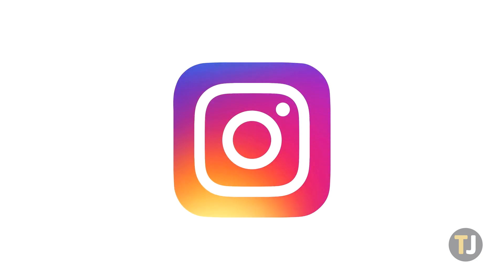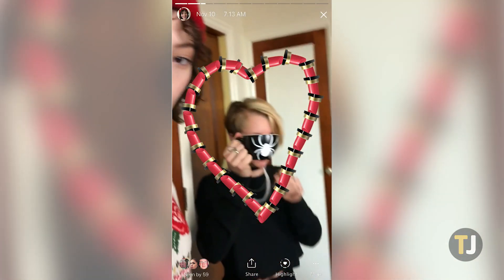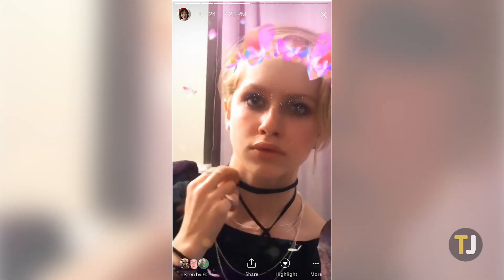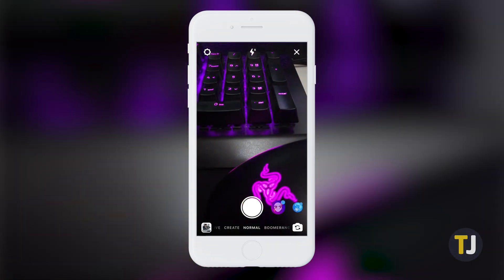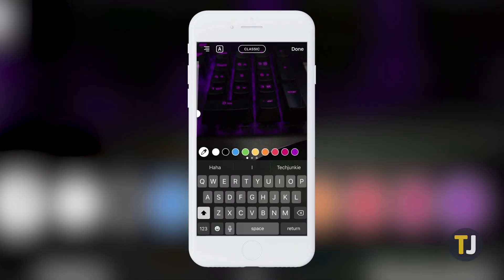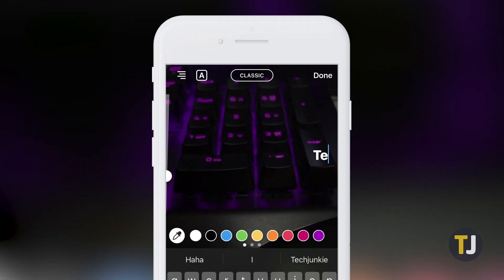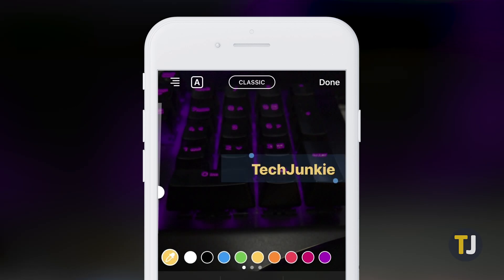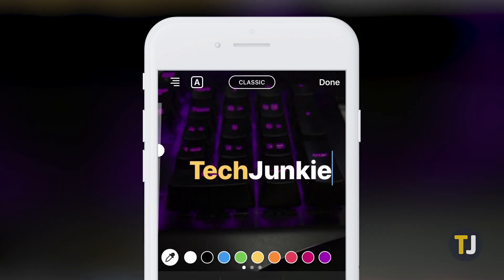How to ADD TEXT to Instagram Stories!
If you’re new to Instagram Stories, or you want to improve your posts, learning the text tool in Instagram is an absolute must. Here’s how to use it.